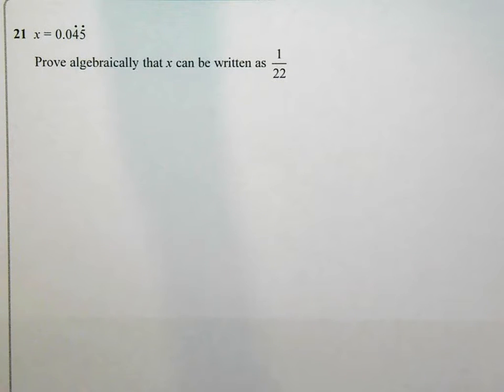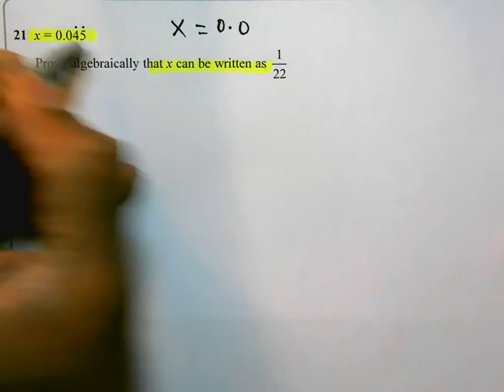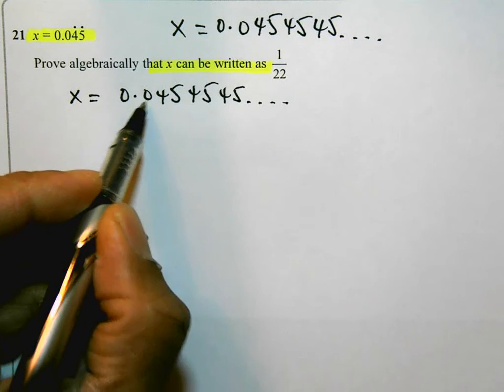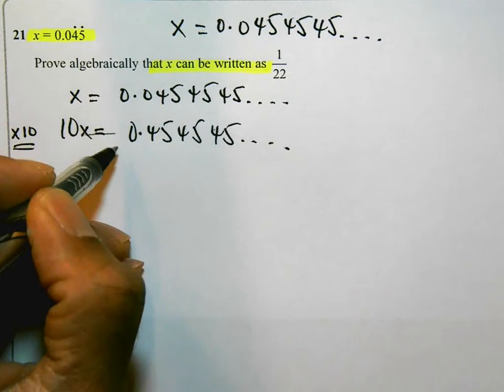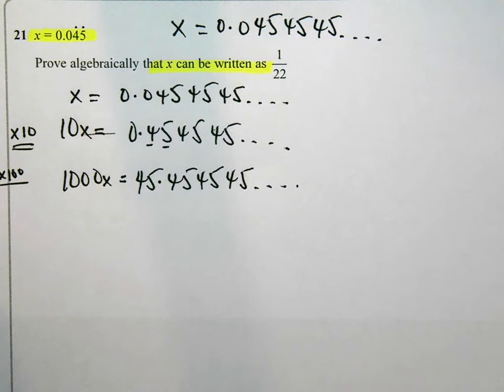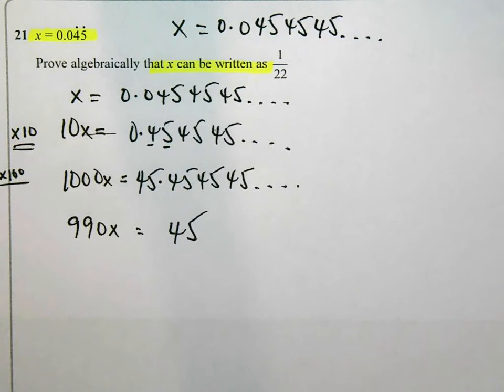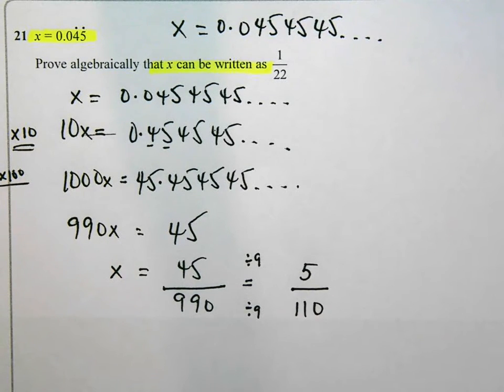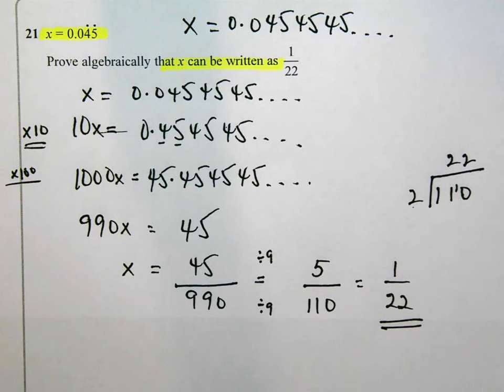Q21 June 2015 Higher P1